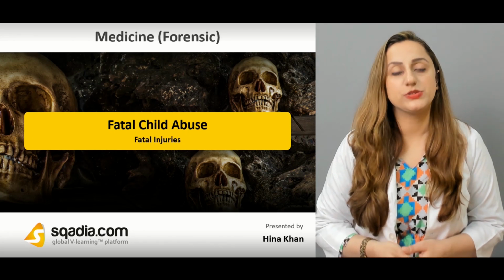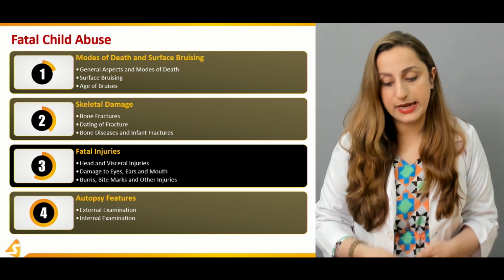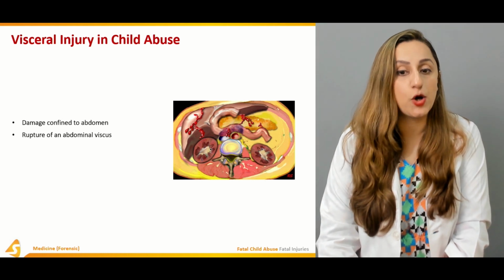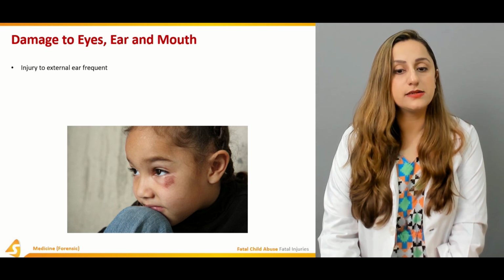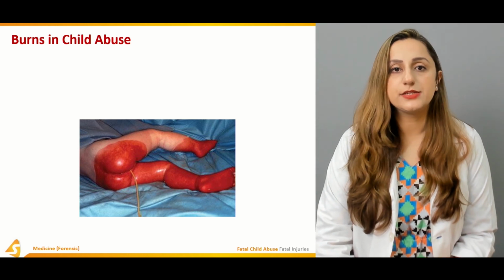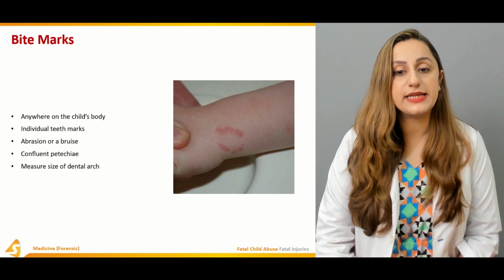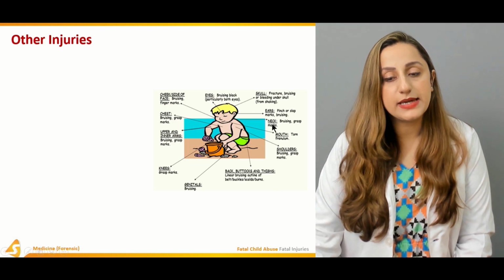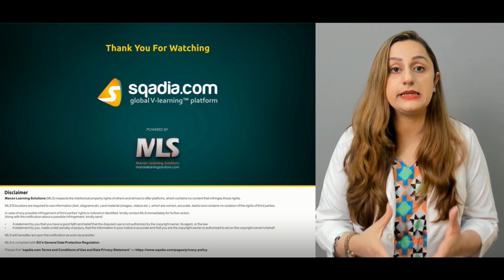Fatal Child Abuse | Fatal Injuries | Forensic Medicine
🎥 Fatal Child Abuse: A Medical Perspective 👶

▬ 📃 Modes of Death and Surface Bruising ▬▬▬▬▬▬▬▬▬▬
Start by understanding the various modes of death in child abuse cases, as well as surface bruising. Dr. Hina Khan discusses the age of bruises indicating episodes of injury at different times. 🩸🔍

▬ 📜 Skeletal Damage ▬▬▬▬▬▬▬▬▬▬
Explore the skeletal damage from child abuse, including skull fractures, limb fractures, and damage to the chest case. Dr. Hina elaborates on the dating of fractures and certain bone diseases. 🦴💔

▬ 📃 Fatal Injuries ▬▬▬▬▬▬▬▬▬▬
Learn about the most common fatal injuries in child abuse, such as head injuries, visceral injuries, and damage to eyes, ears, and mouth. The nature of burns and bite marks are also discussed. 🩹🚑

▬ 📜 Autopsy Features ▬▬▬▬▬▬▬▬▬▬
Discover the measures to take before an autopsy in child abuse cases. Post-mortem imaging, radiological SS, and internal and external examinations are deliberated in detail. Additionally, the types of samples to be collected for microbial culturing are explained. 🔬🧪

📌 Gain valuable insights into the forensic aspects of child abuse and the importance of thorough examinations.